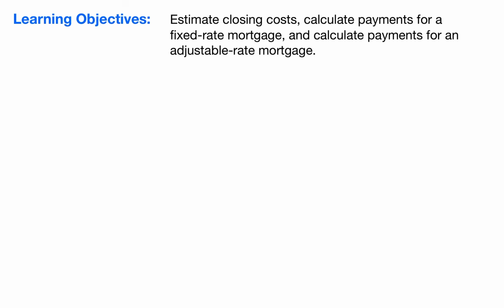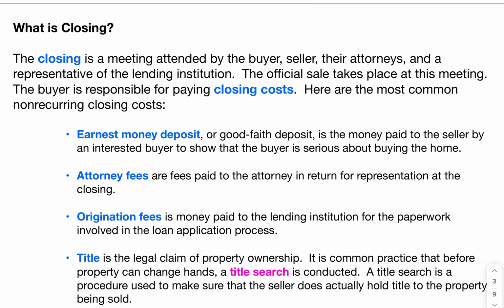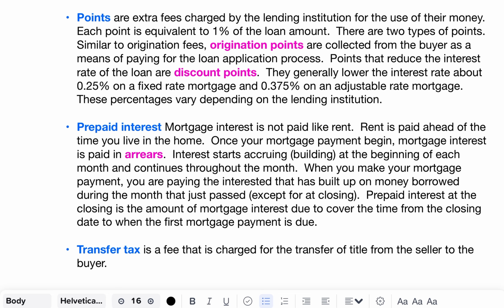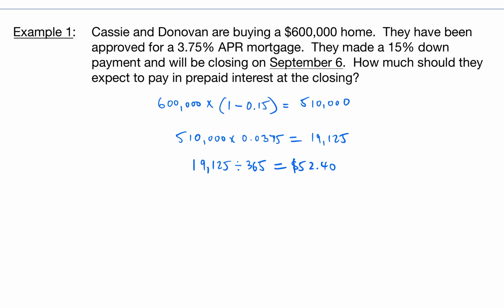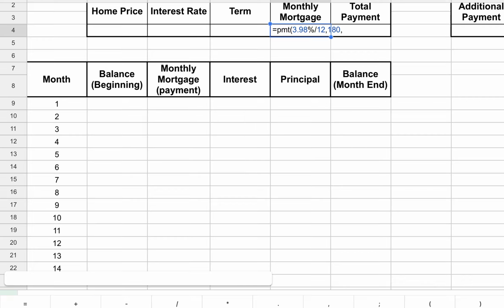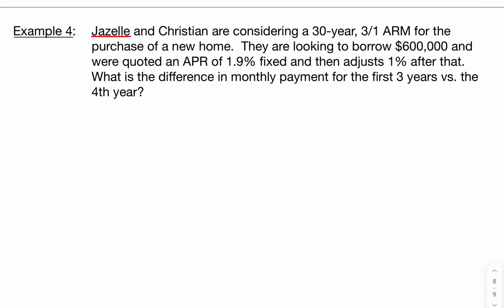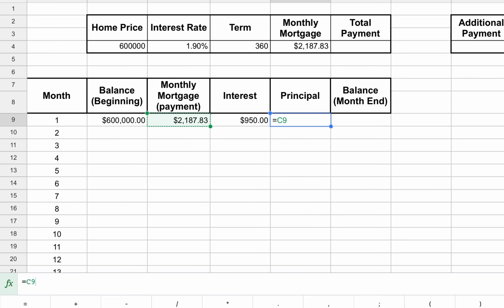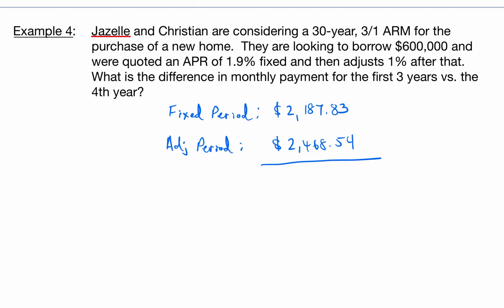Purchasing a Home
Learning Objectives: Estimate closing costs, calculate payments for a
      fixed-rate mortgage, and calculate payments for an
             adjustable-rate mortgage.